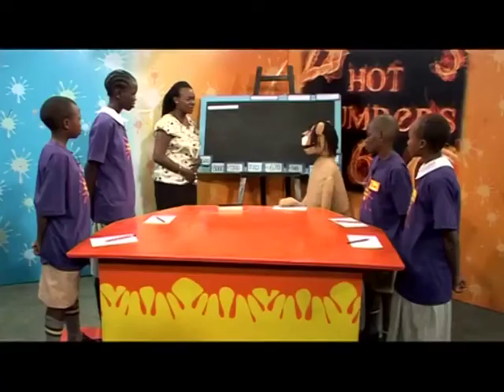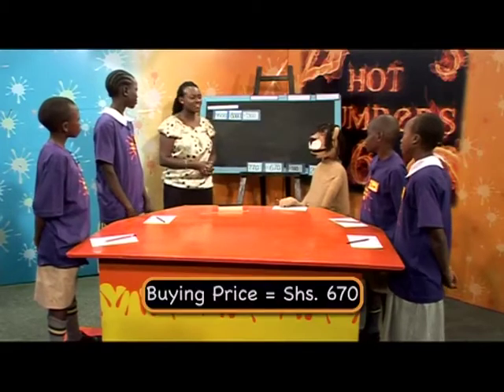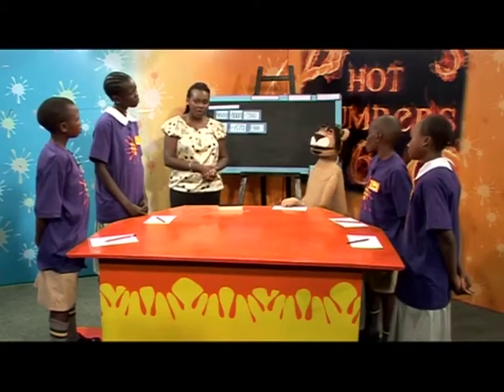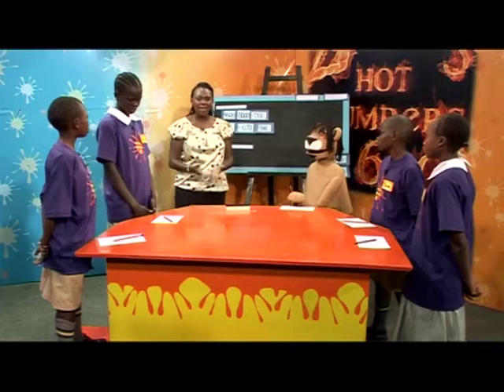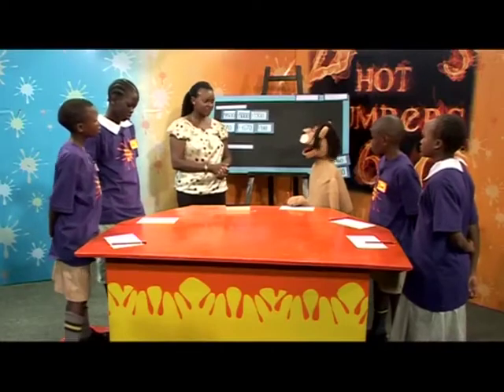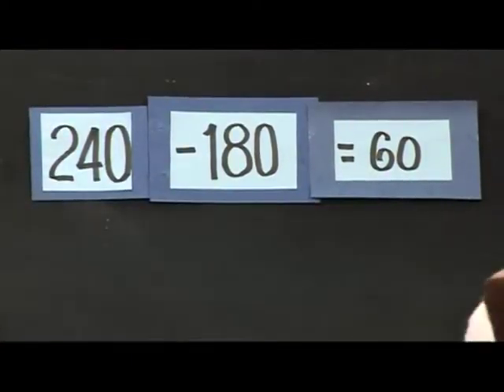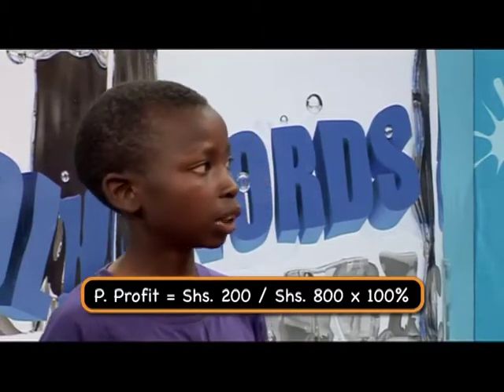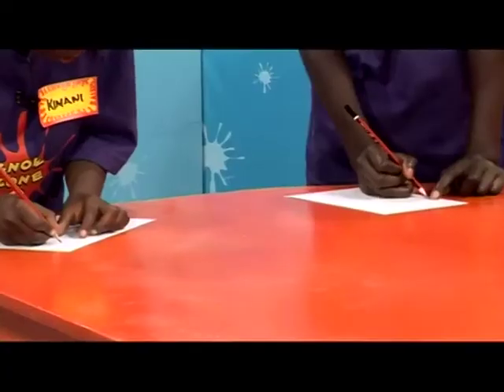KnowZone Std 6: Hot Numbers